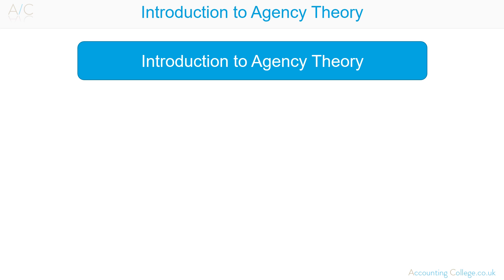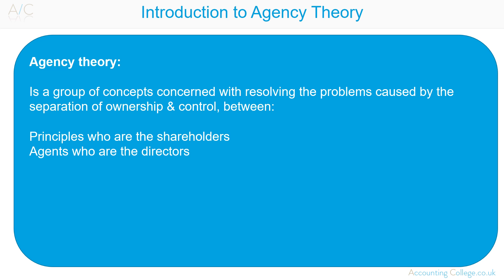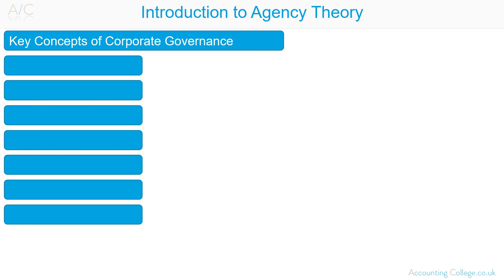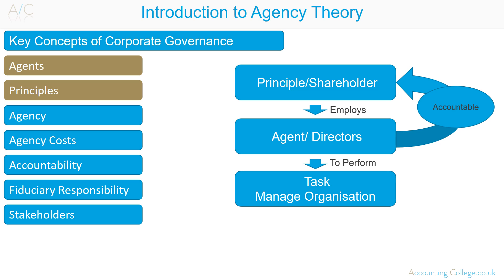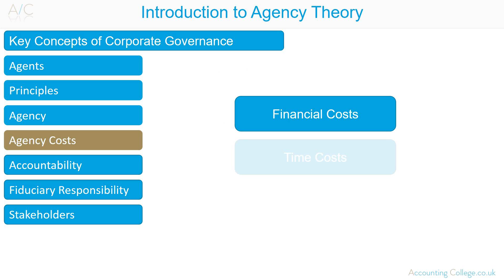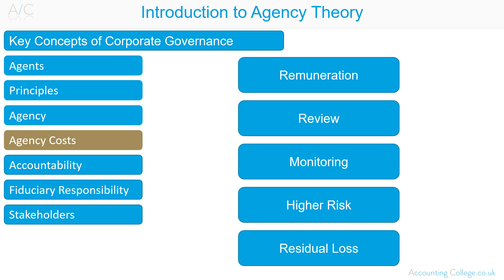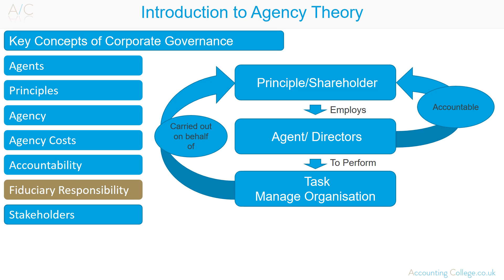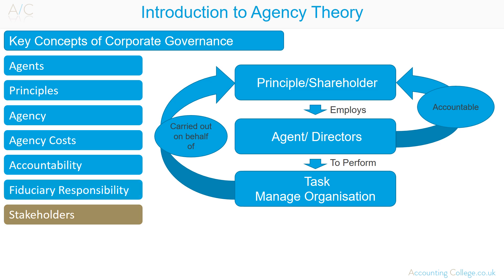ACCA P1 Introduction to Agency Theory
This video provides an introduction to agency theory for ACCA’s Paper P1 Governance, Risk and Ethics